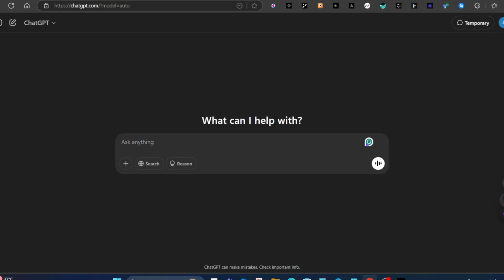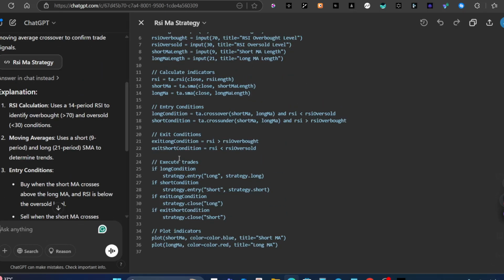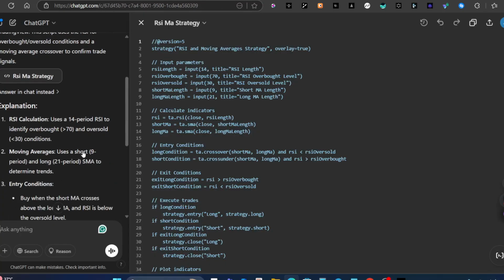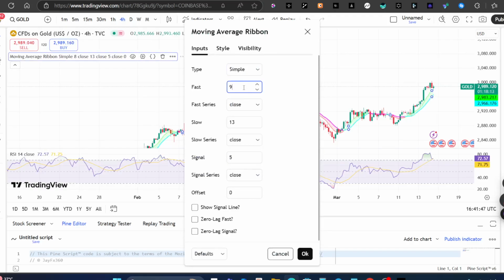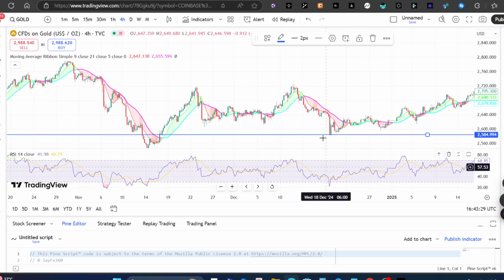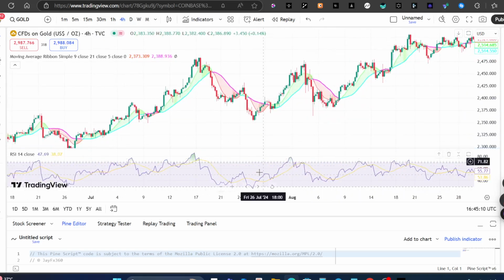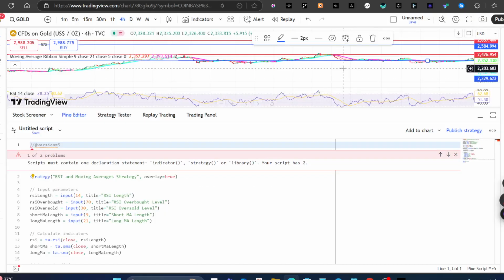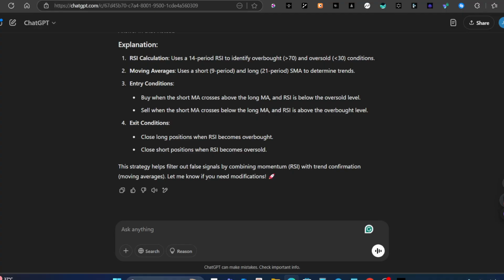How To Code A ChatGPT Trading Strategy (Step-by-Step Beginners Guide)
Are you ready to take your trading to the next level? In this video, we’ll explore using ChatGPT to code a trading strategy from scratch! AI is transforming the way traders approach the markets, and with ChatGPT, you can generate custom trading algorithms without extensive programming knowledge.